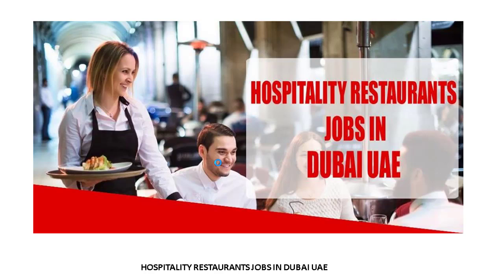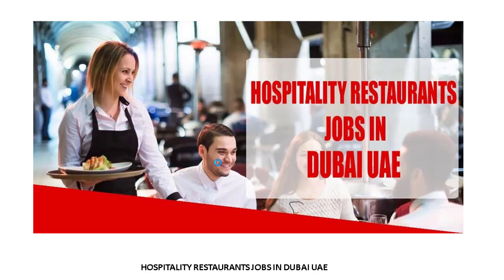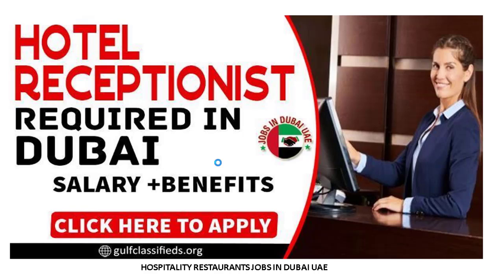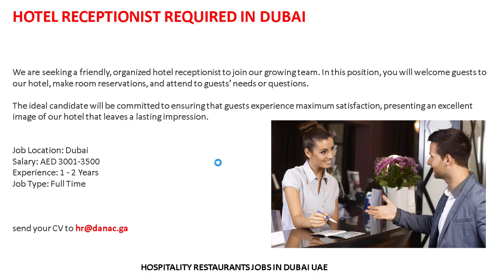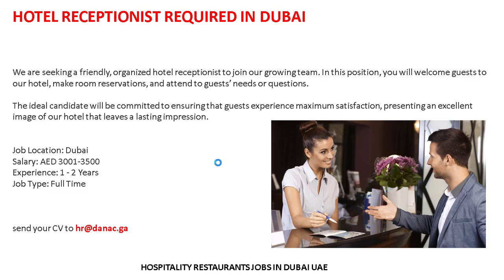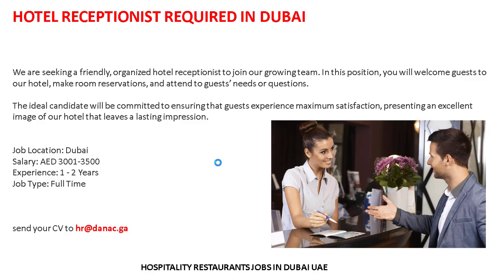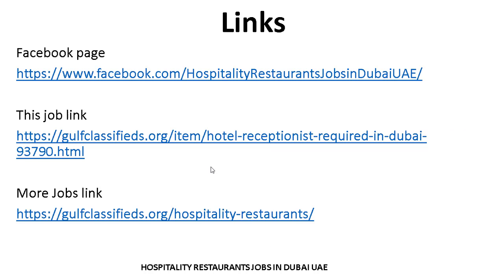HOTEL RECEPTIONIST JOBS IN DUBAI | How to Apply | Hospitality Restaurants Jobs in Dubai UAE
Links